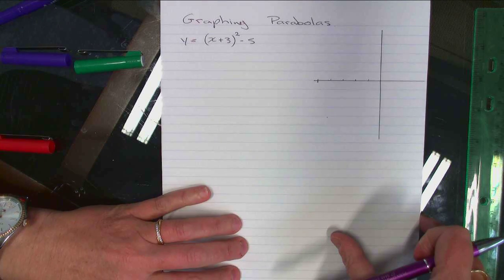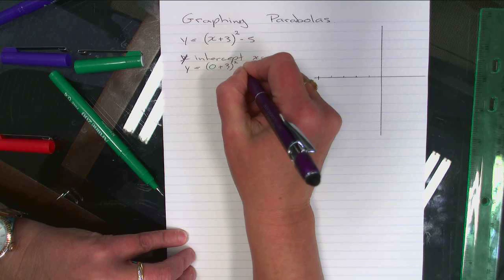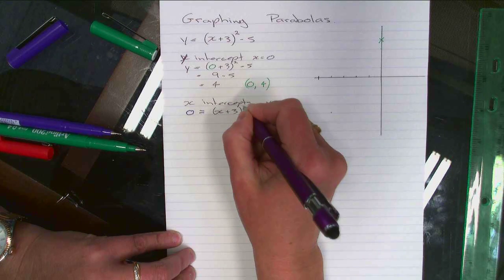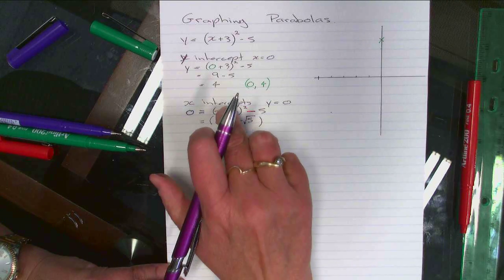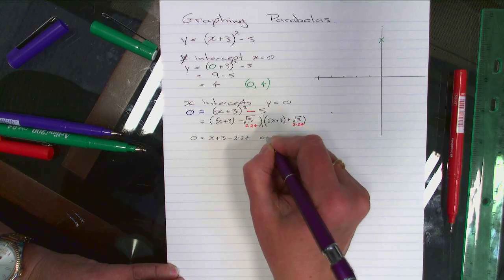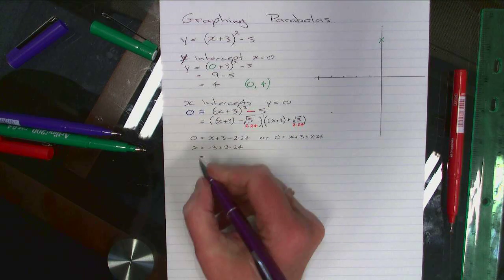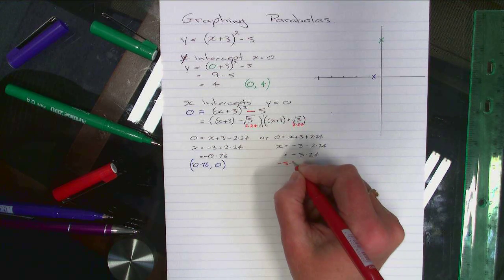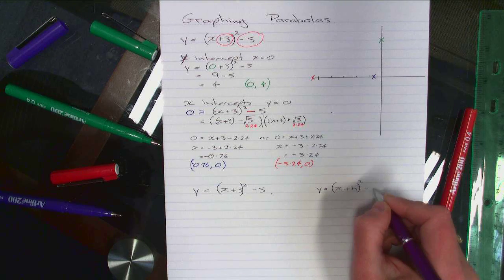Drawing Parabolas from equation 3